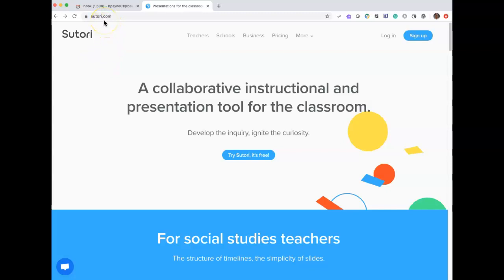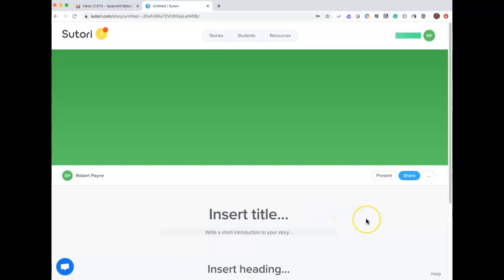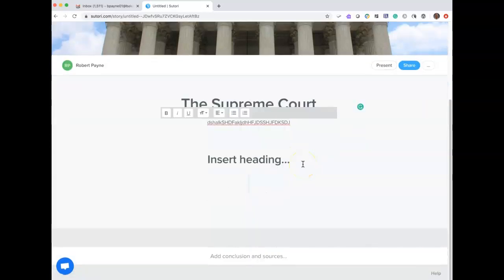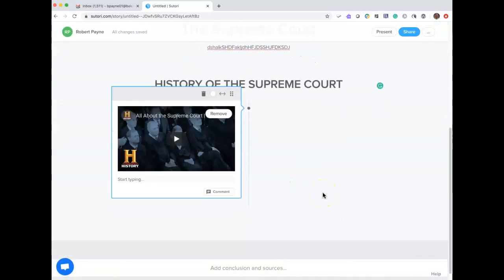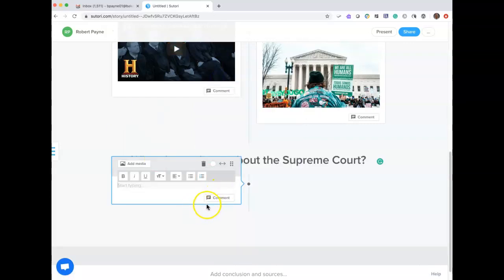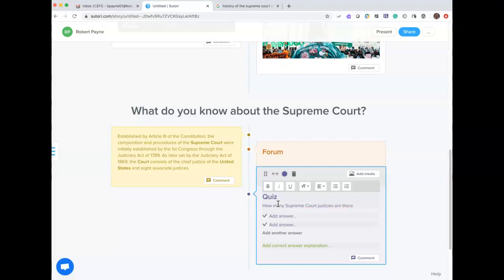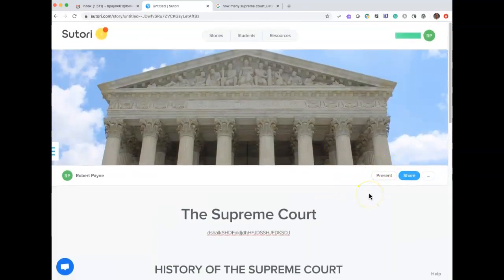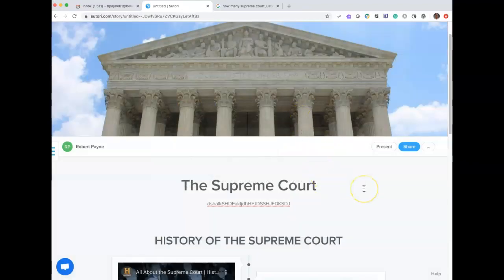Create instructional presentations with Sutori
Sutori is a free digital learning tool allowing you to create interactive stories.  Add text, images, audio, video, links and quizzes to a digital story about any subject.